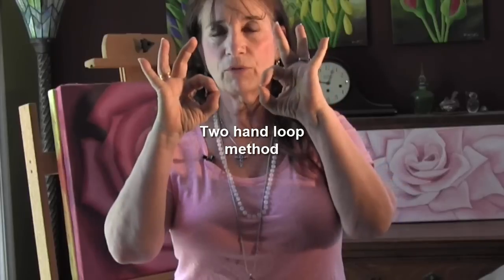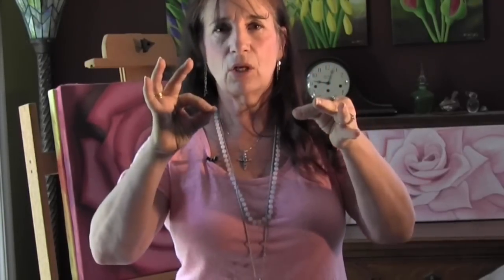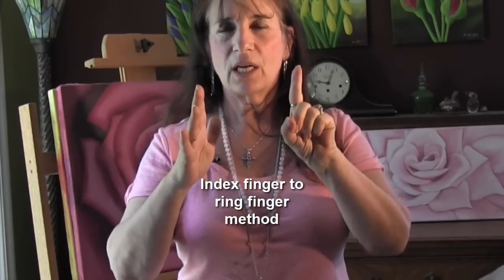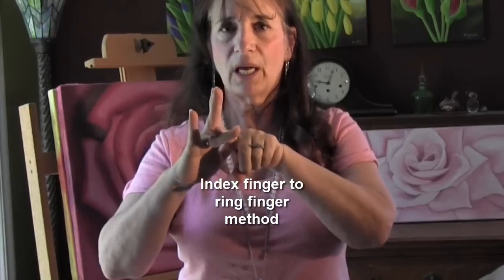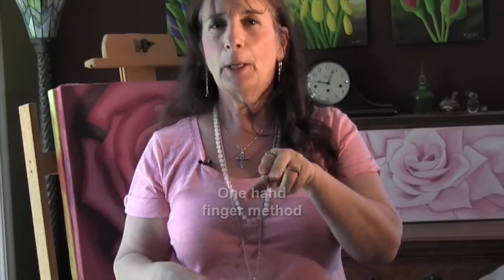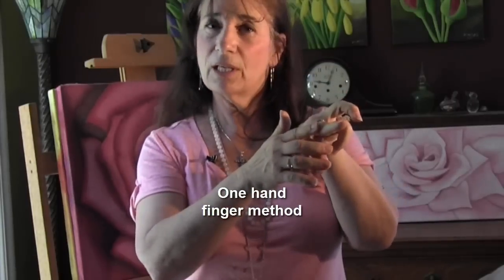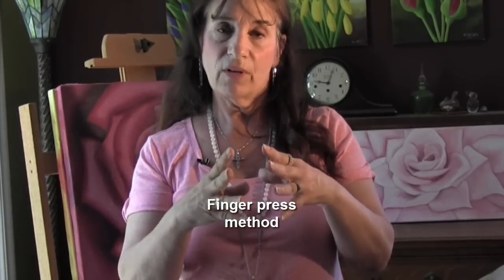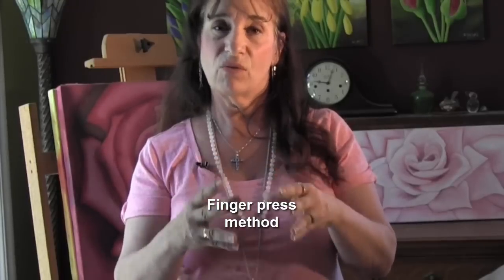4 Muscle Testing Techniques- Muscle Test On Yourself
Muscle testing is used to understand strength of truth in what your subconscious is experiencing. Do muscle testing on yourself to understand your level of energy awareness. Dr. Anastasia Chopelas explains different ways to muscle test and what false-negatives might mean.

Watch this video to understand what muscle testing is, how to muscle test on yourself.

Discover how to do more with energy with Dr. Chopelas, AND

or read the full Ultimate Guide to Success

Share this with someone that could use the help